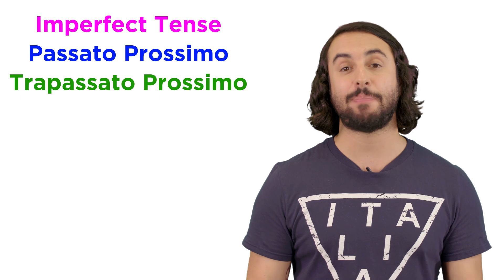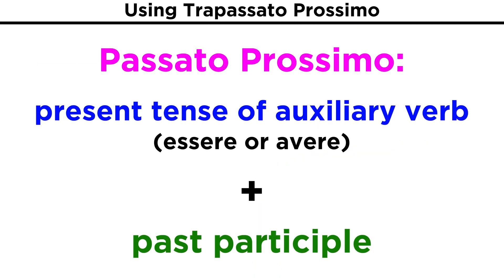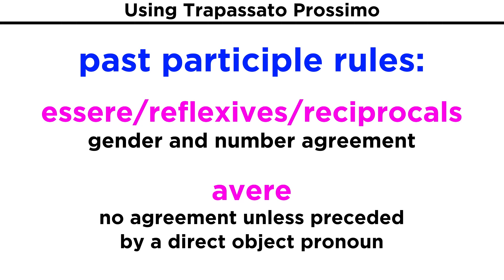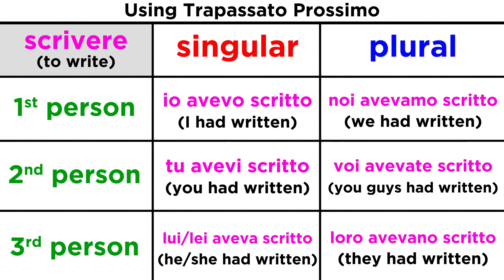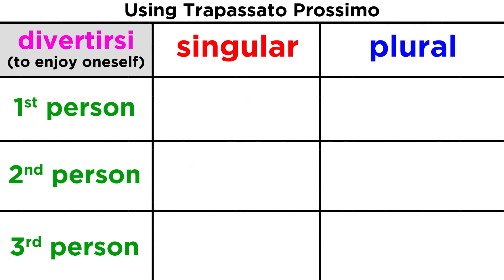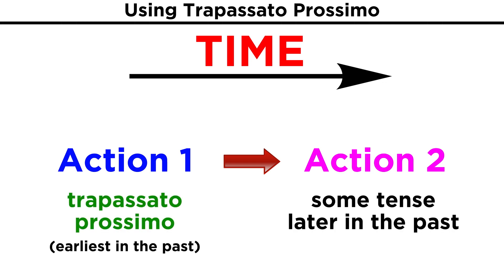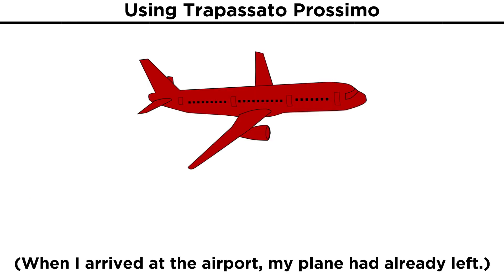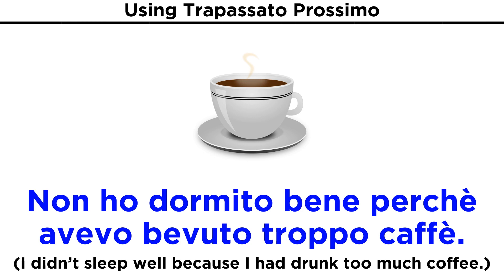Pluperfect Tense in Italian: Trapassato Prossimo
What does pluperfect tense mean? It means more past than the past. How can something be more past than the past? Well, watch this and find out!